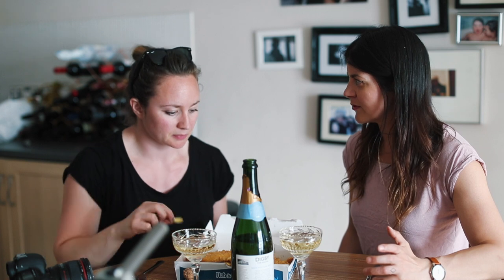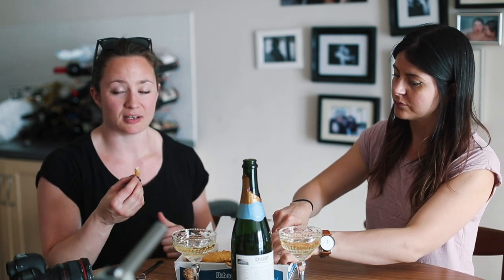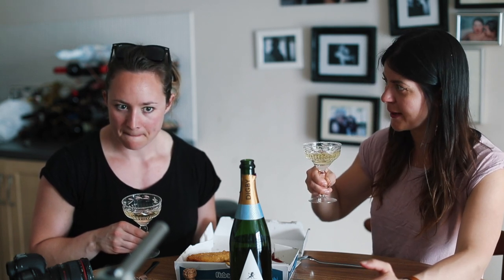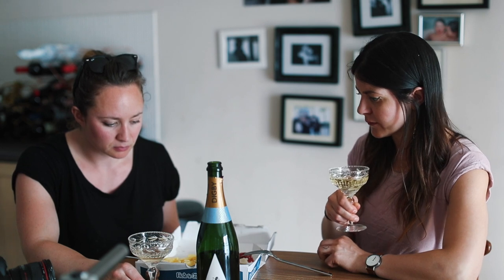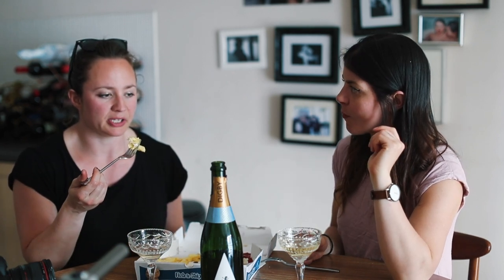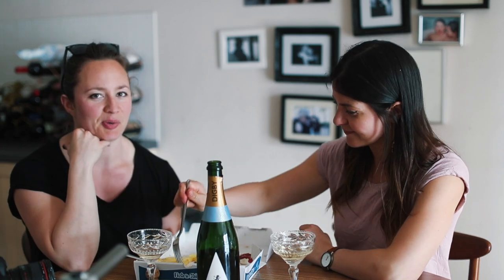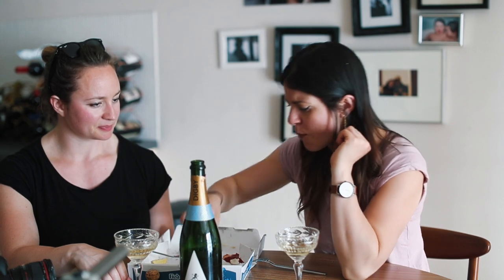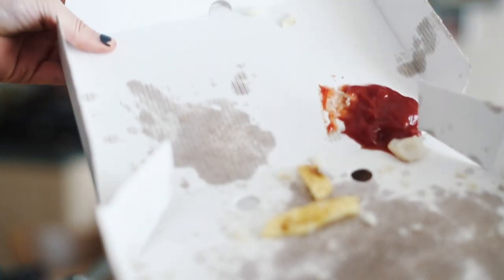EPISODE 018! ENGLISH SPARKLING WINE AND FISH AND CHIPS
We meant to go into more of the science about food pairing but ended up just munching down the whole thing and the whole bottle. So yes we learned whether sparkling wine and a chippy goes together, but more so we learned not to vlog while hungry.